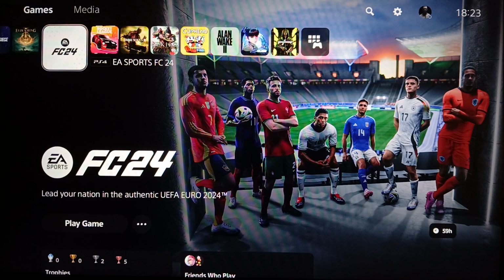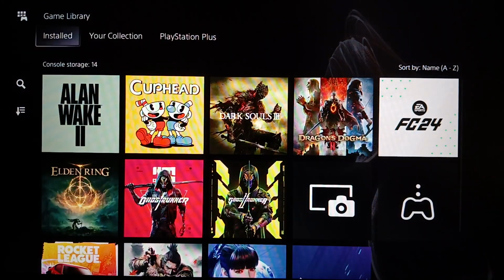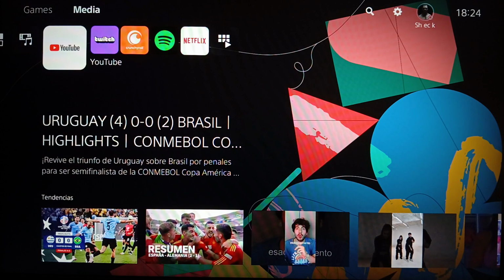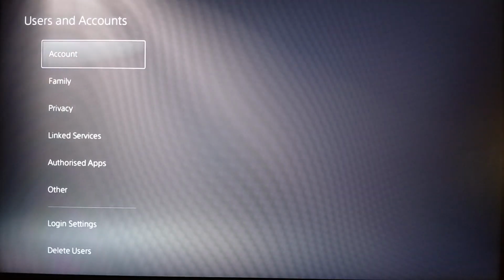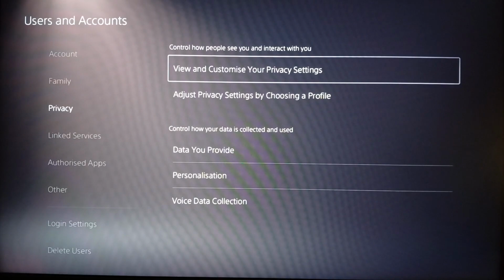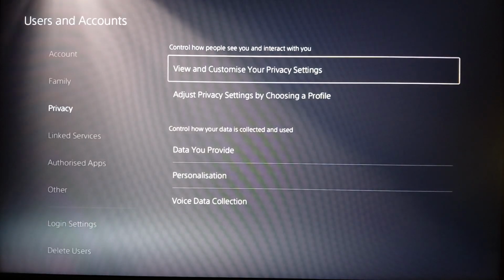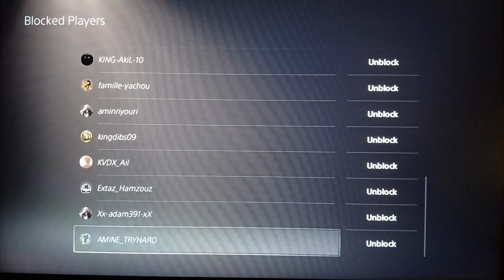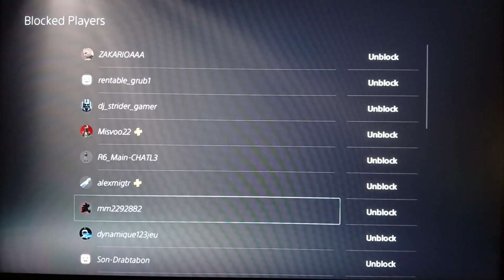How To Unblock Someone On PlayStation 5 Tutorial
Today we talk about unblock someone on playstation 5,how to unblock someone on ps5,how to unblock ps5